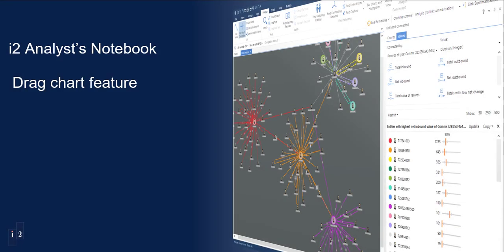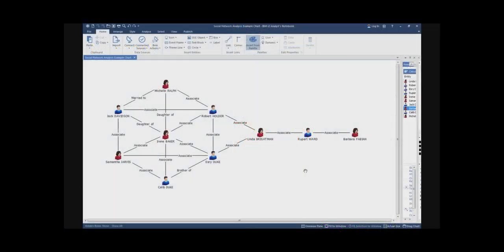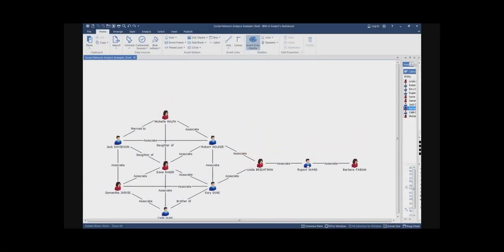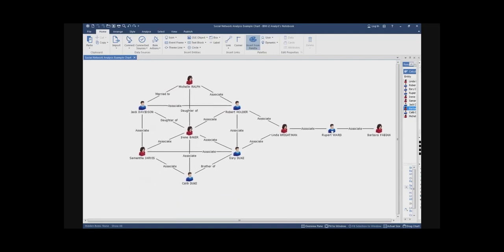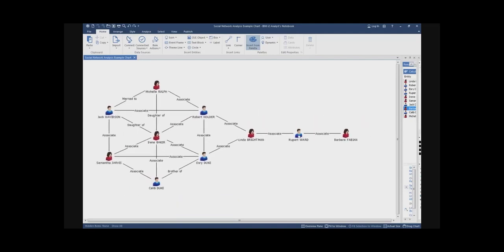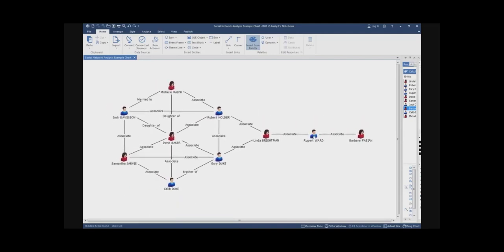i2 Analyst's Notebook - Drag Chart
Navigate your charts with the Drag feature in i2 Analyst's Notebook (ANB).